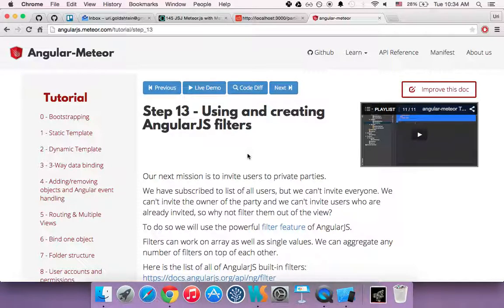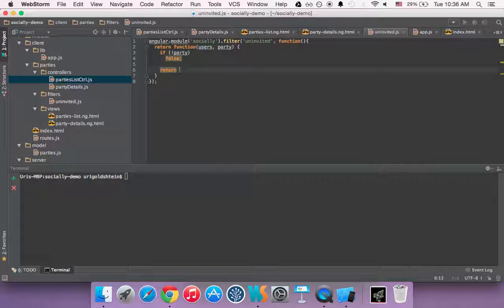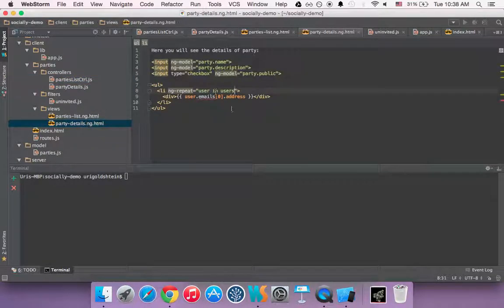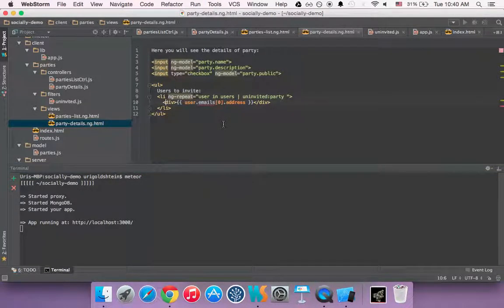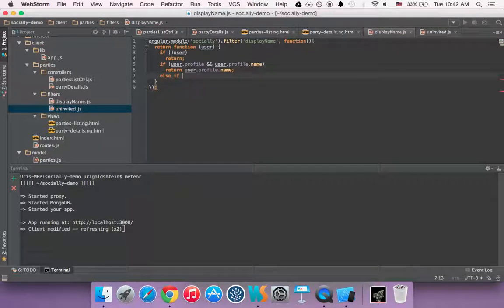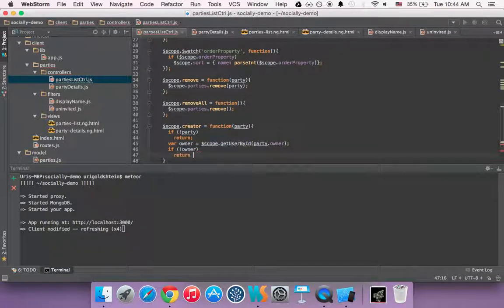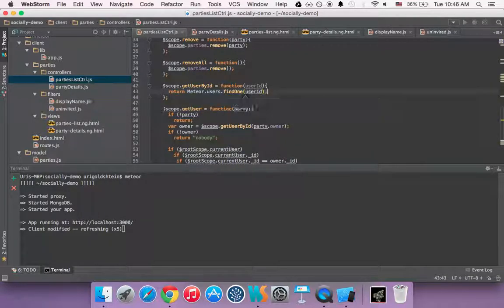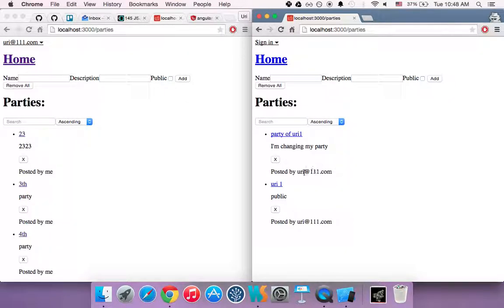angular meteor tutorial - Step 13 - Filters